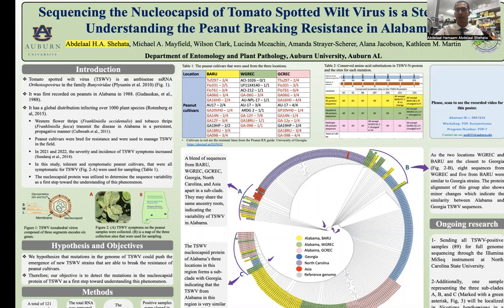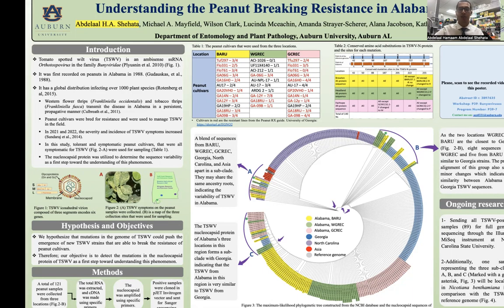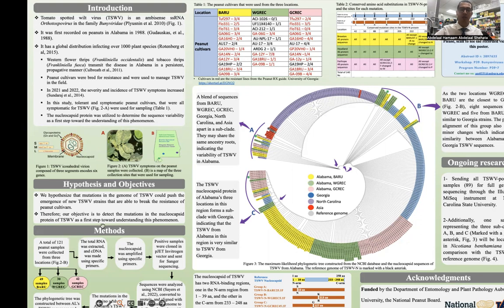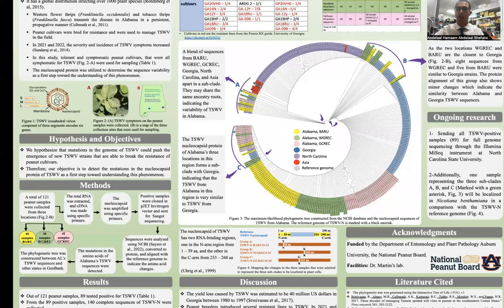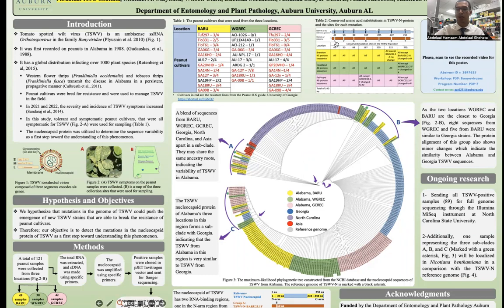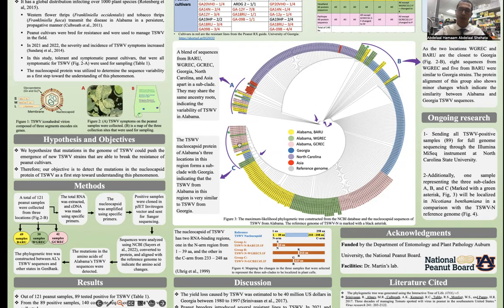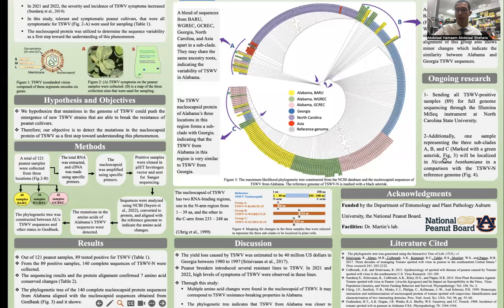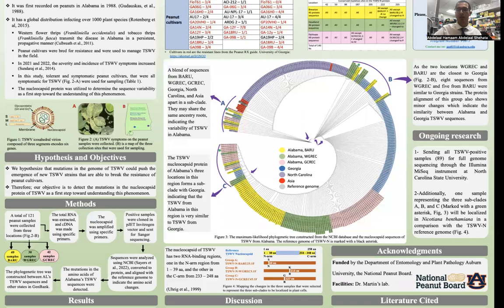An Orthotospovirus in the family Bunyviridae is infecting Peanut named as Tomato spotted wilt virus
Sequencing the Nucleocapsid of Tomato Spotted Wilt Virus is a Step Towards Understanding the Peanut Breaking Resistance in Alabama.

Thrips
Vectors
Orthotospovirus
Bunyviridae
Peanut
Tomato
Alabama
Full genome sequencing
Localization in plant cells (Nicotiana benthamiana)